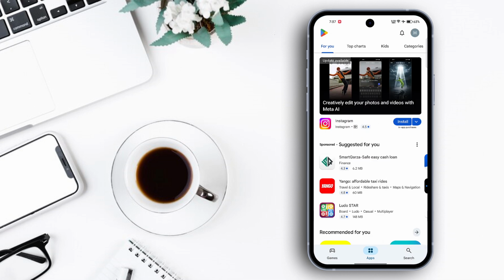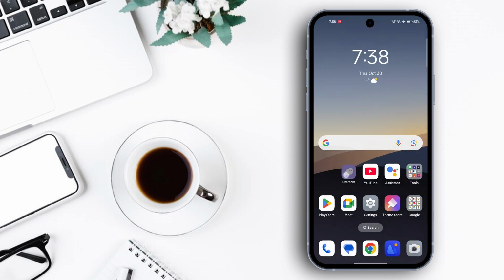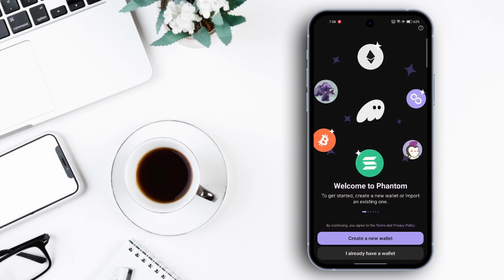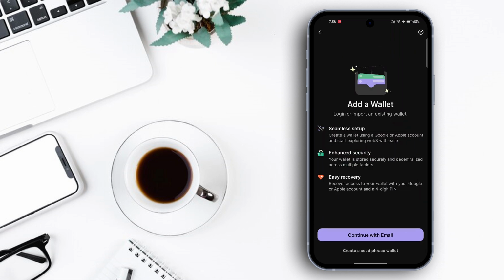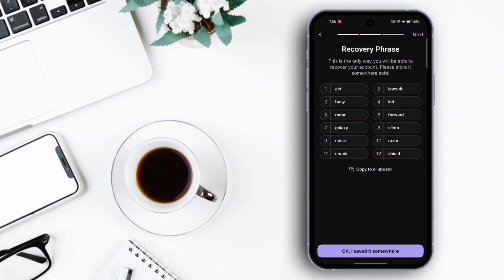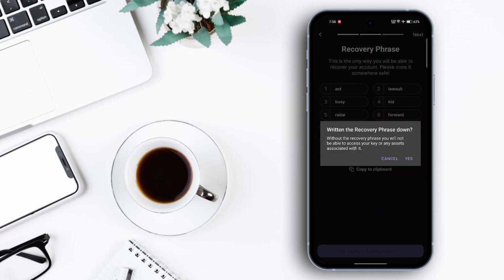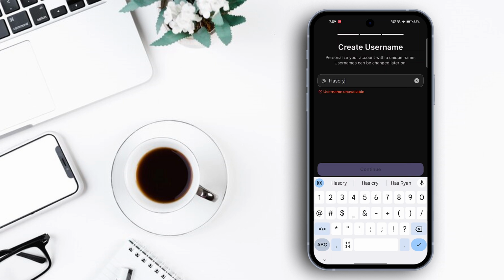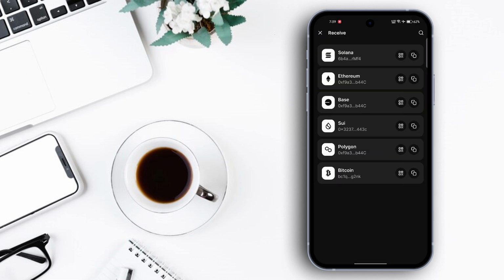How to Set Up a Phantom Wallet (2026 Updated Guide)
Learn about the PHANTOM Wallet Setup in 2026 and discover how to securely manage your digital assets. This video guide provides a step-by-step walkthrough on setting up your PHANTOM wallet, ensuring you're well-versed in the latest wallet technology. Whether you're a seasoned crypto enthusiast or just starting out, this tutorial is designed to help you navigate the process with ease. Find out what PHANTOM wallet has to offer and how it can enhance your cryptocurrency experience. Get started with your PHANTOM wallet setup today and take control of your digital finances.